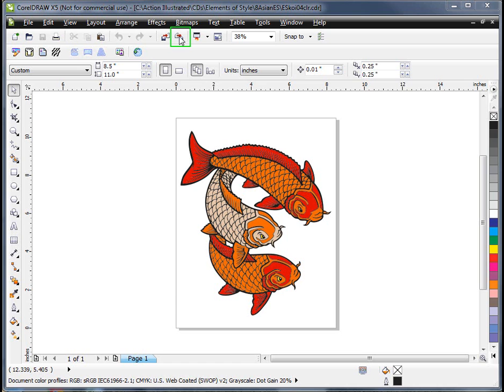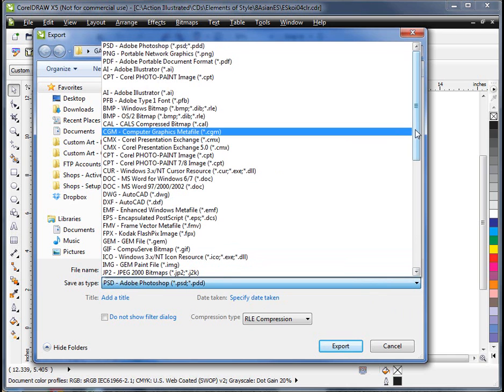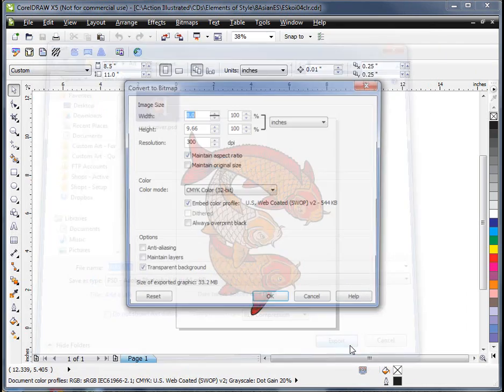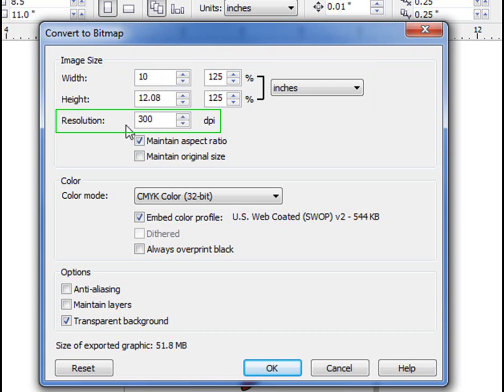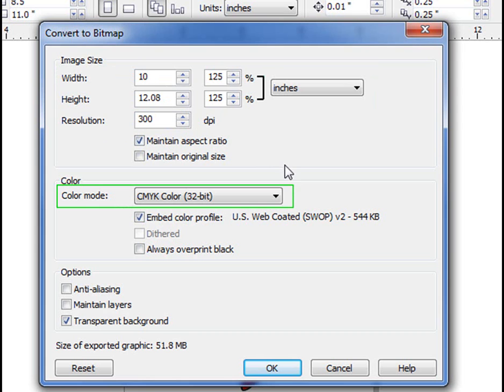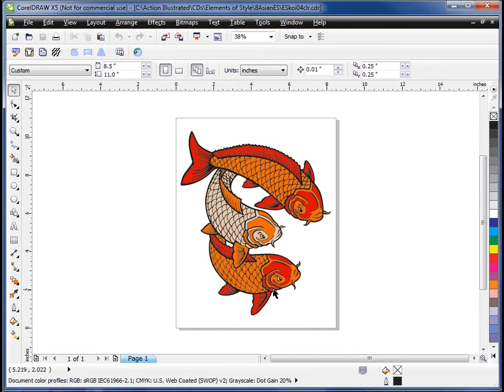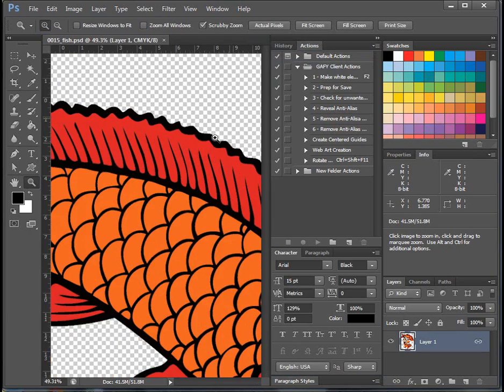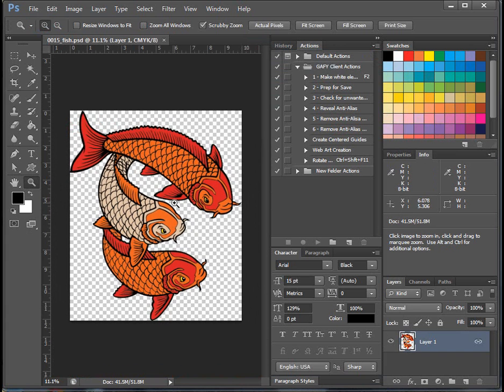Creating DTG Art from CorelDRAW Files for Great Apparel For You Fulfillment Services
How to convert a CorelDRAW image into a file printable by Great Apparel For You.  This video provides instructions for creating art compatible with our Print-On-Demand t-shirt fulfillment services.